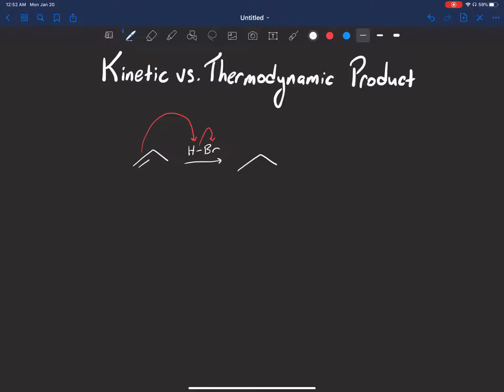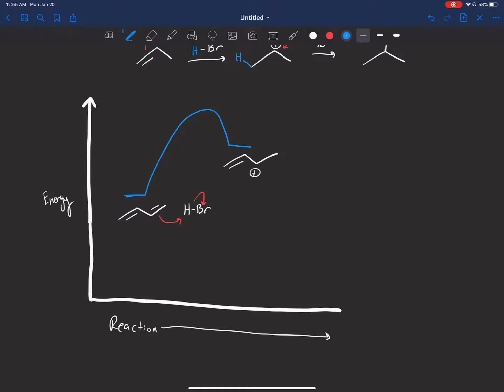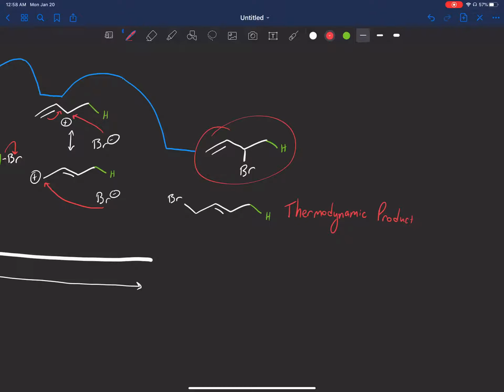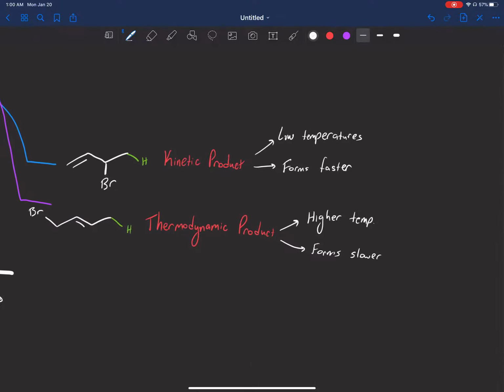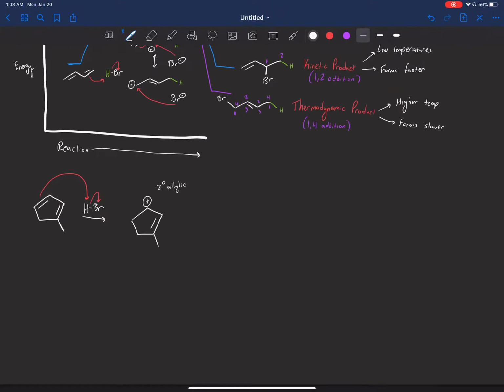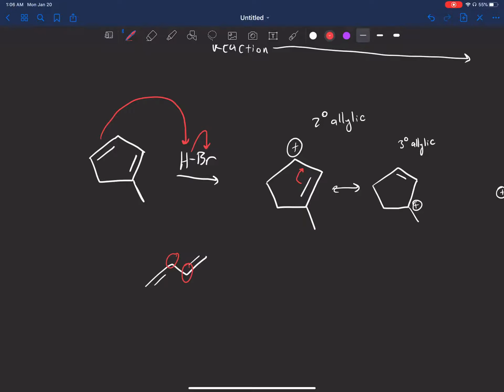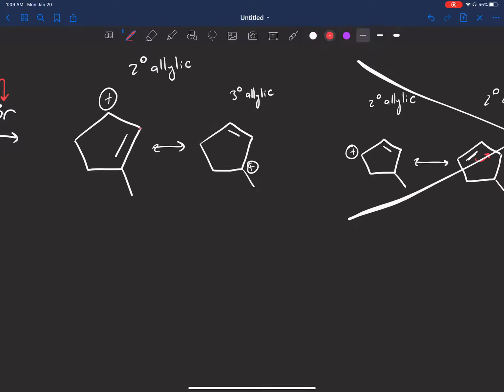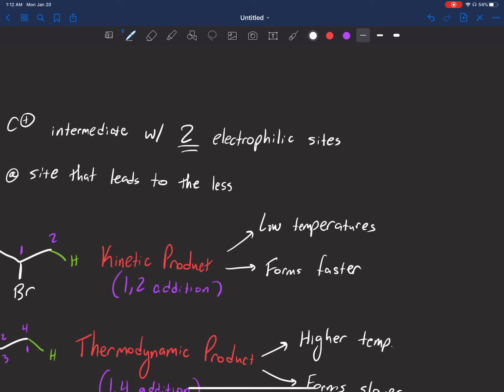Kinetic and Thermodynamic Product 1: Intro